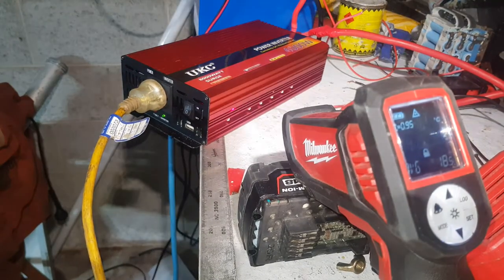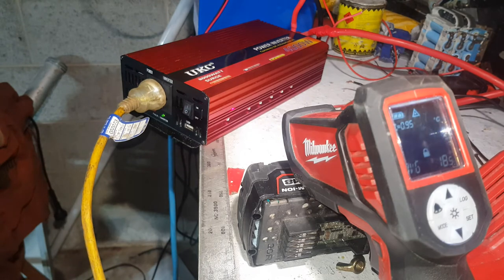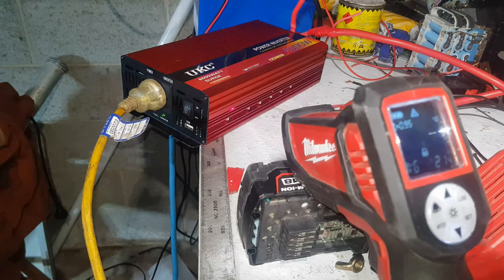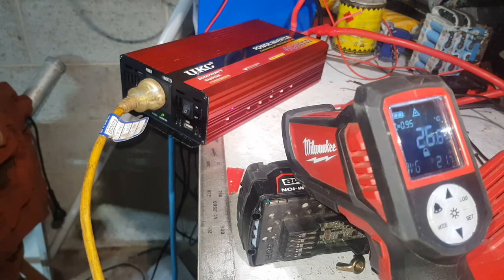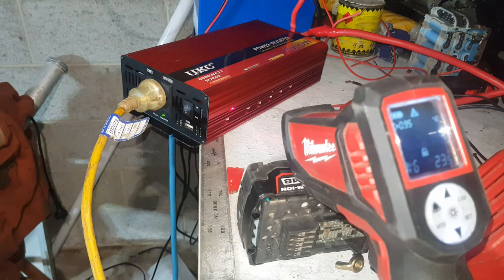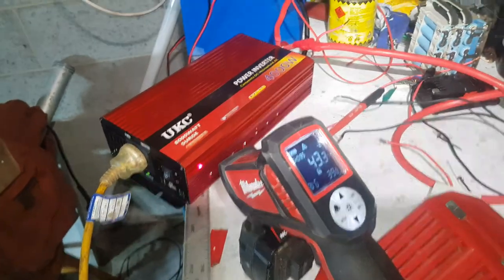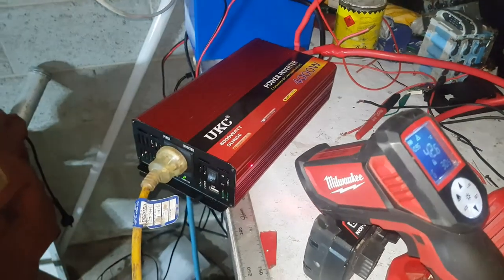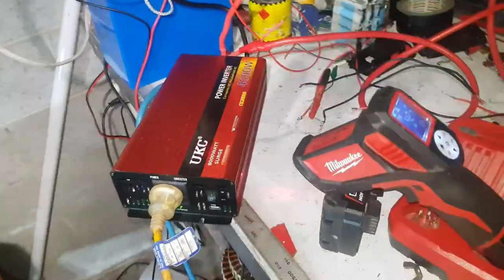Load Vs temperature 4000 watt Ukc 12v power inverter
UKC® 12V 4000W Watt Modified Sine Wave Inverter --